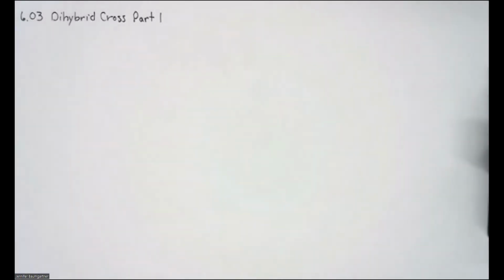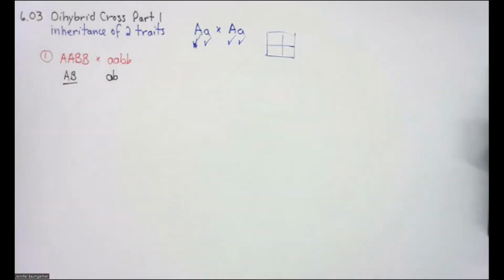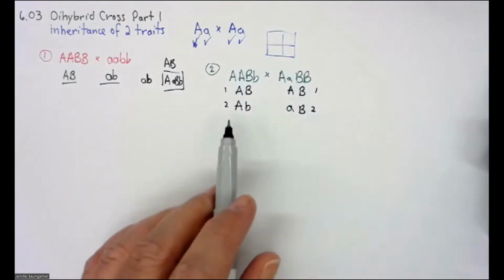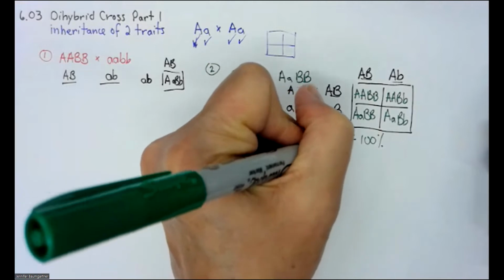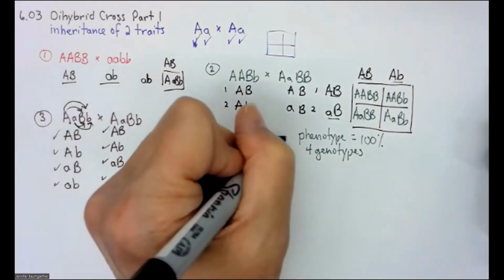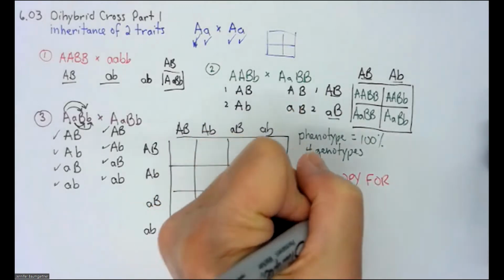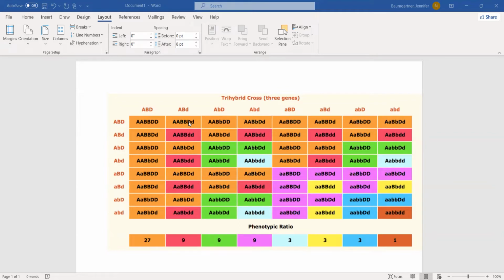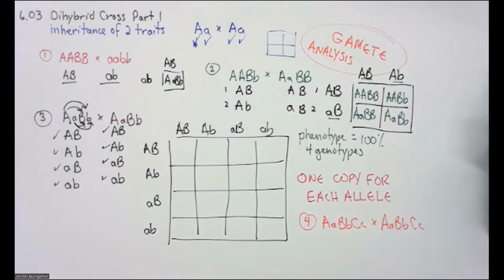BIO 6.03 Dihybrid Crosses Part 1